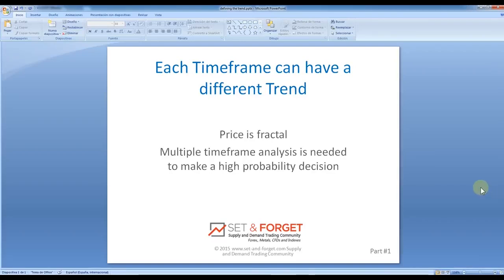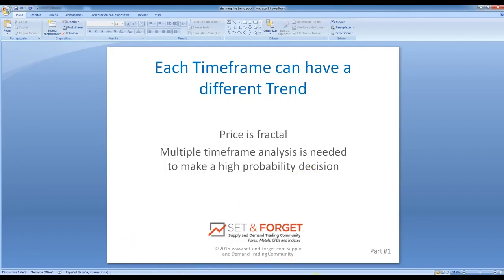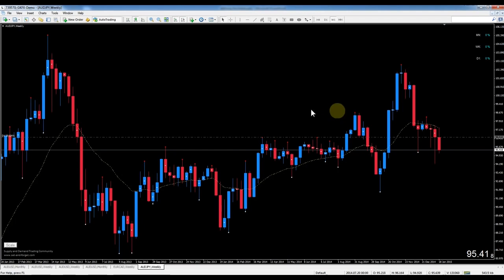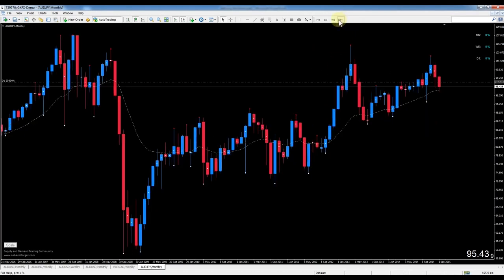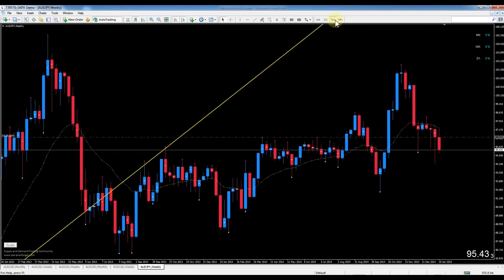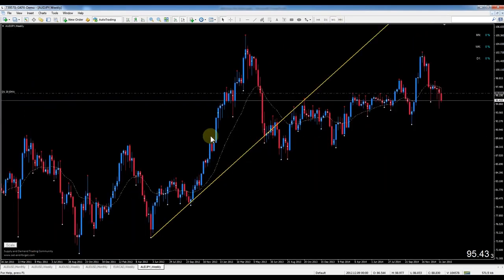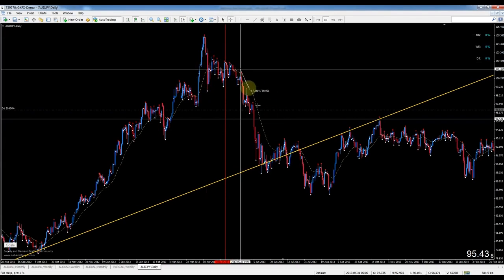9.16 - Price is fractal each timeframe can have a different trend